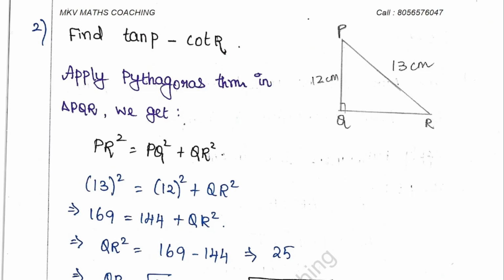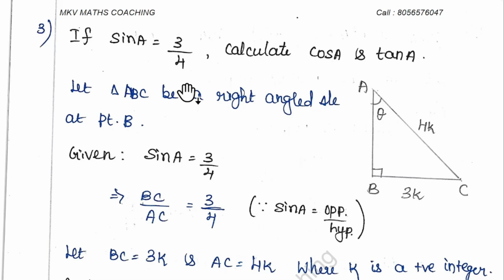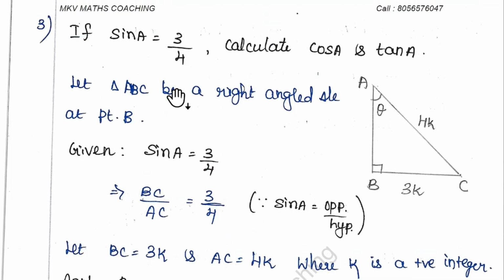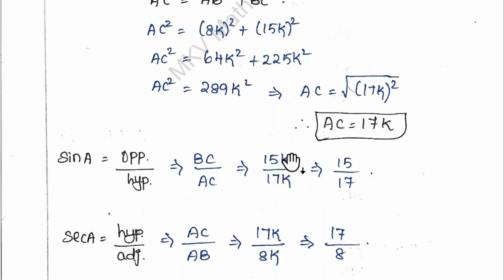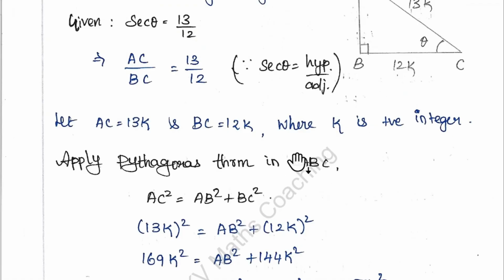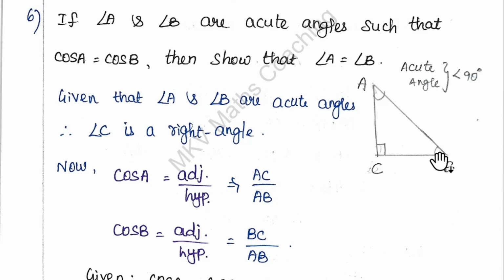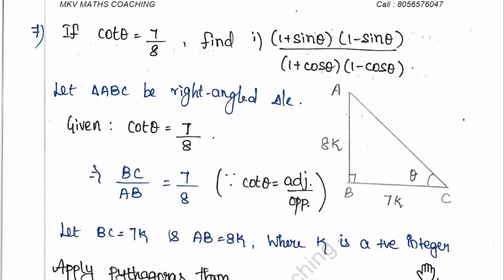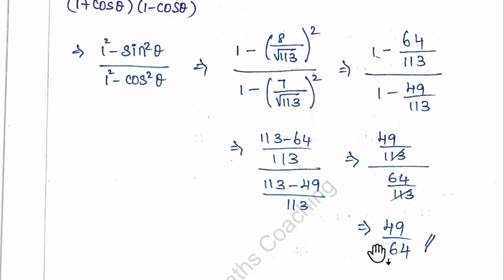CBSE Class 10 Maths | Trigonometry PART 2 | NCERT + PYQs + RD Sharma | Board Exam 2027